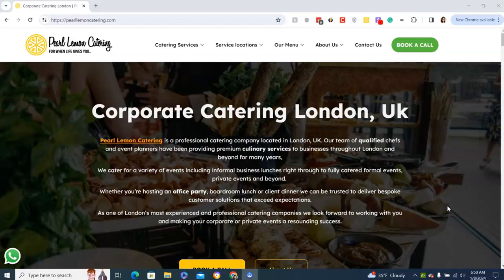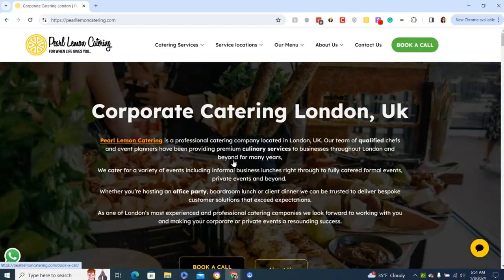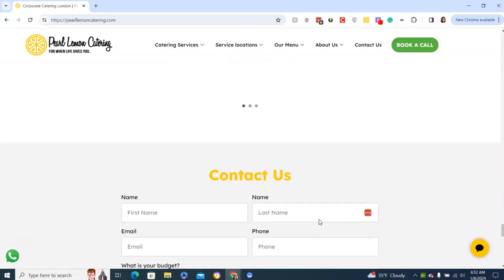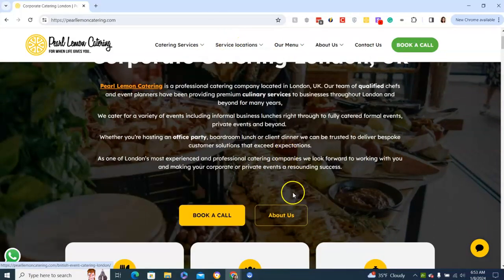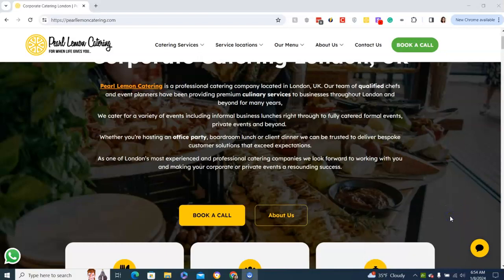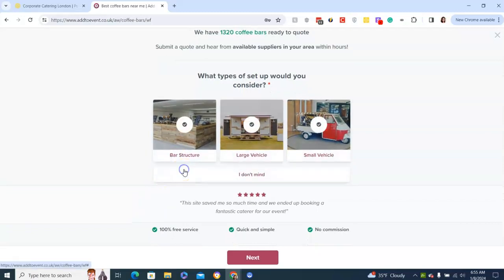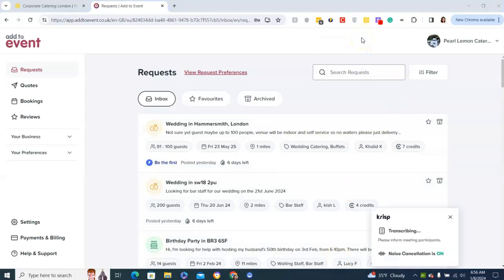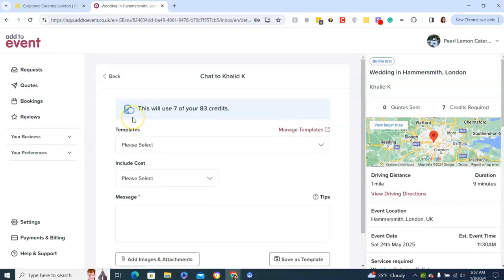How to Find Catering Clients for Your Business: A Step-by-Step Guide ✨ | Pearl Lemon Catering.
"Are you looking to grow your catering business and attract more clients? In this video, we'll walk you through a step-by-step process on how to find and win over catering clients for your business. From optimizing your website to utilizing outreach platforms, we've got you covered. If you're ready to take your catering business to the next level, this video is for you! CateringBusiness ClientAcquisition FoodAndBeverage"

Start your day, the right way! ✨

When it comes to enjoying good food & beverage, we all have our favourite comforts. Whether it's coffee, boba, matcha, juice, or desserts, Pearl Lemon Food & Beverage Group of Companies can satisfy your craving. Dining and ordering with us is simple: Pick what you would like to eat, let us know, and we'll prepare it for you.